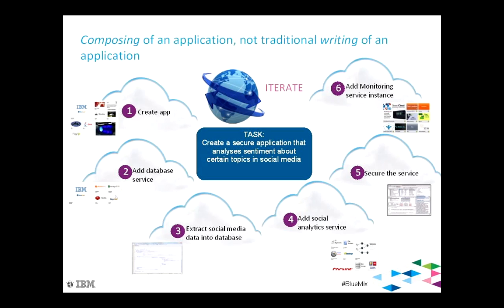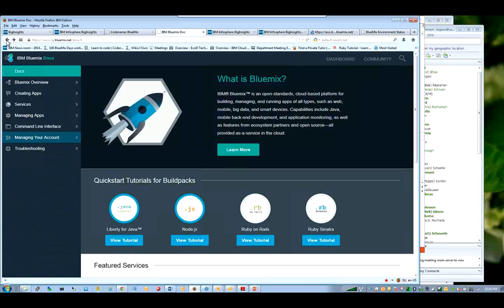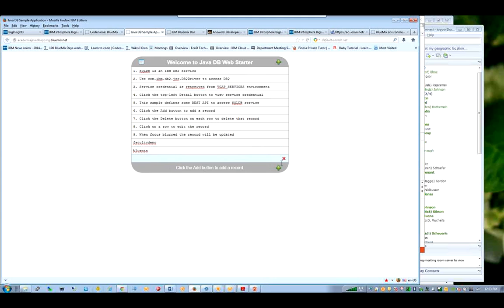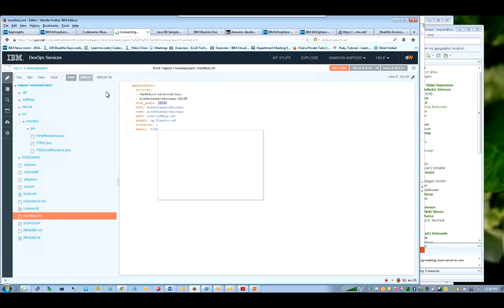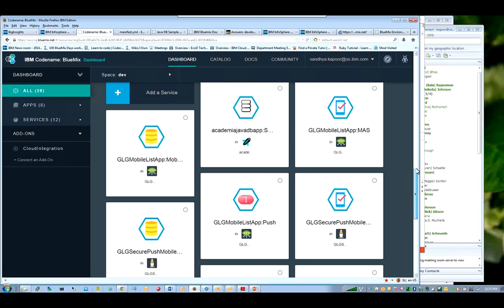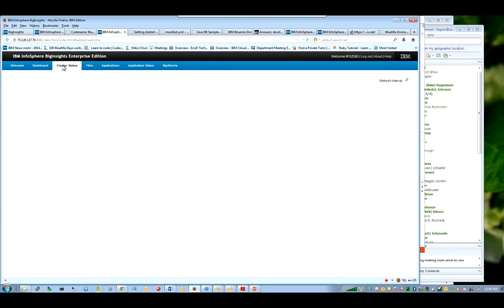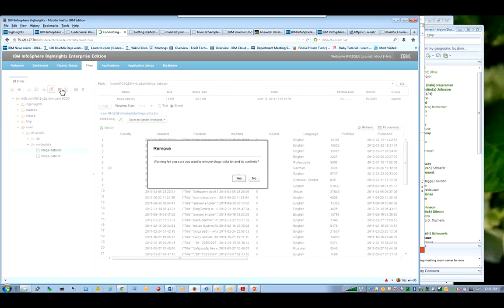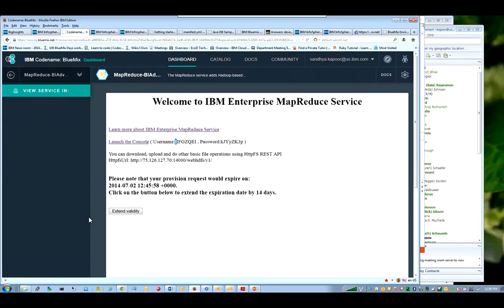AI Webinar BlueMix